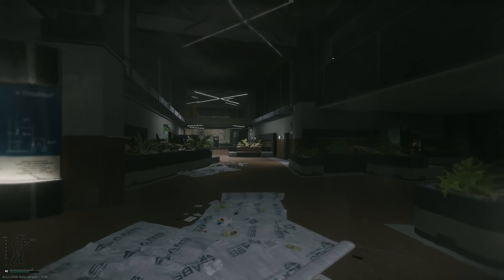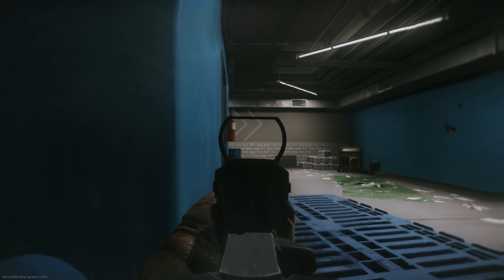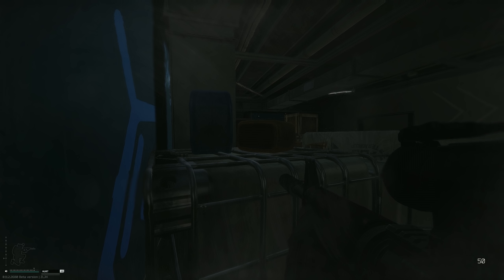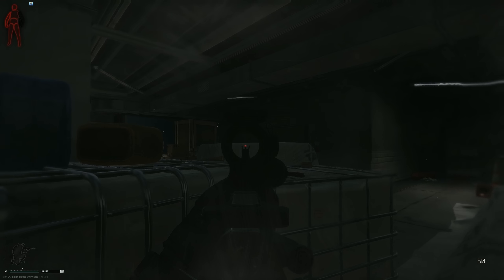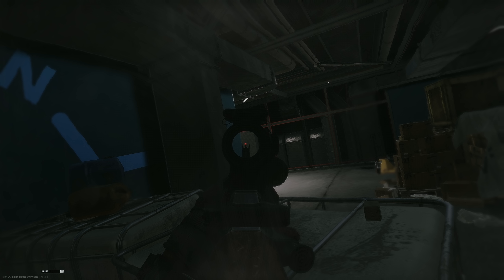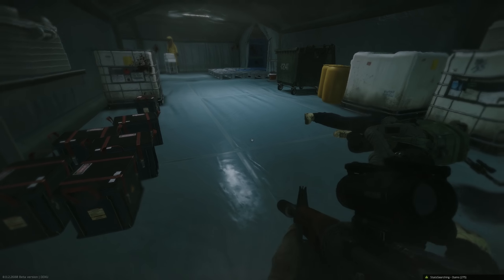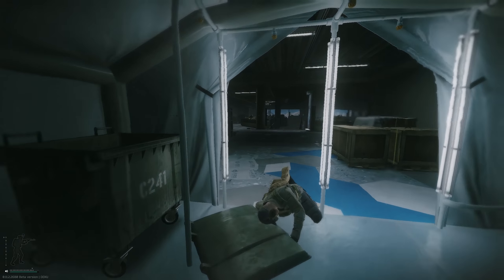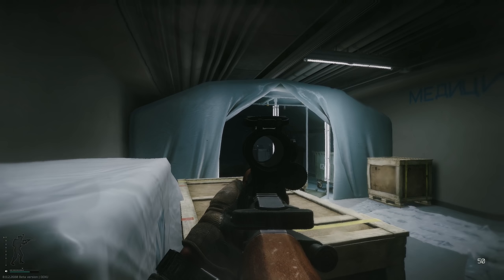My Favorite Budget Weapon - Escape From Tarkov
The ADAR 15 Carbine is probably my favorite low-cost weapon to take into a raid, you can purchase it from skier and you do not need to modify it at all before it is an extremely effective weapon in any raid situation. This video shows you just how effective this weapon is. The power of the 5.56 ammunition makes quick work of any armor types. Hope you enjoy :)

This channel is dedicated to providing gameplay and funny moments videos. Please see the link below if you want to stay up to date with the latest news about certain games.

PC SPECIFICATION
Processor: Intel Core i7 6700K Processor
RAM: 16 GB DDR4 Corsair Vengence LPX
Graphics card: Asus GTX 1080 Strix
Storage: 512GB Samsung 850 Pro SSD + 2TB Western Digital Black
Motherboard: Asus Z170 Pro Gaming Motherboard
Monitor: HP 23xi Full HD 23" IPS LED Monitor

Intro:
Made by SmooothBrain

Outro:
Janji - Aurora